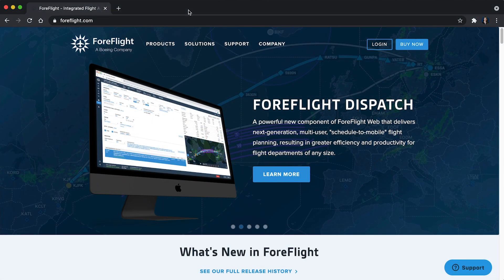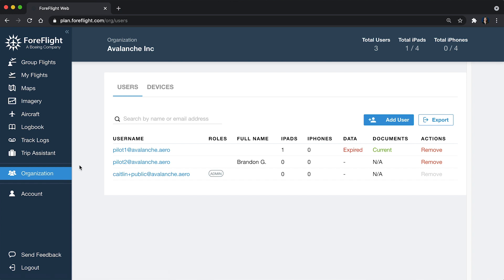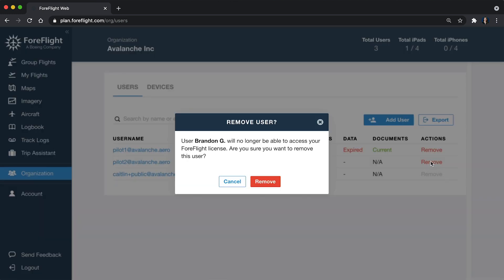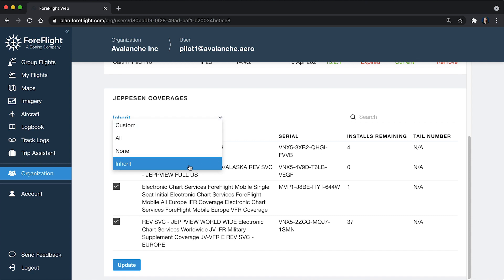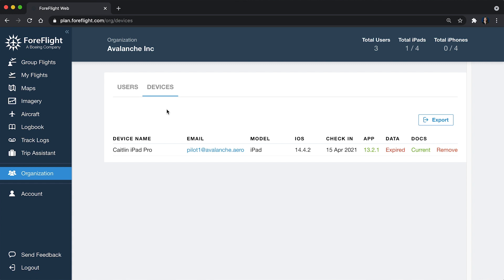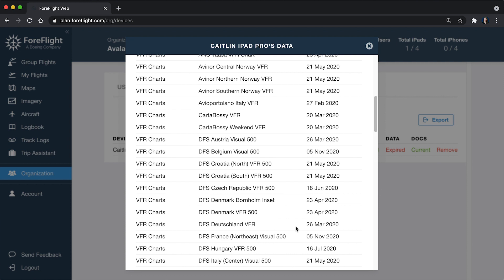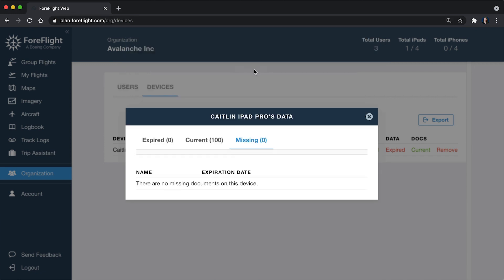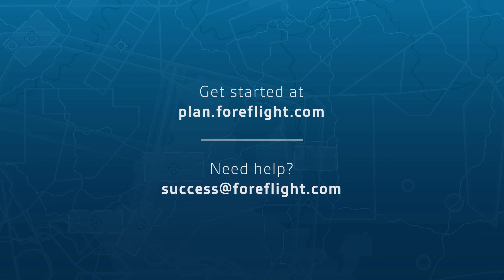ForeFlight Admin Tips: Account Management on ForeFlight Web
Learn how to invite and manage users on your multi-pilot ForeFlight Business account using the Organization tab on ForeFlight Web.